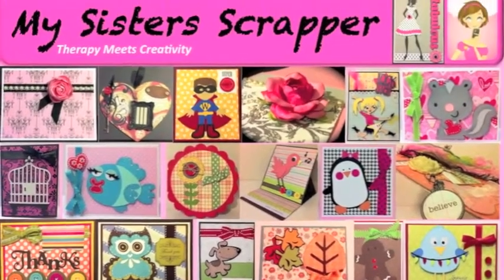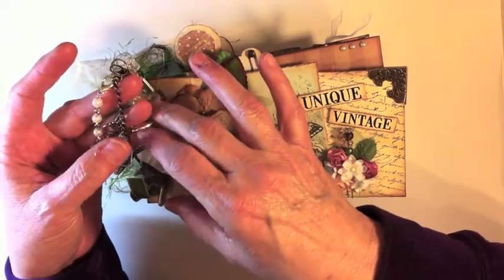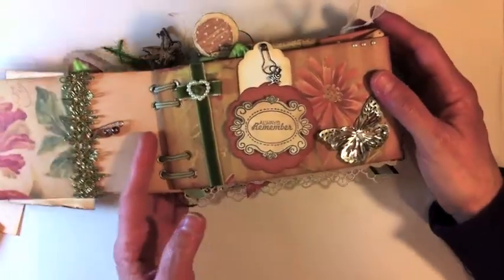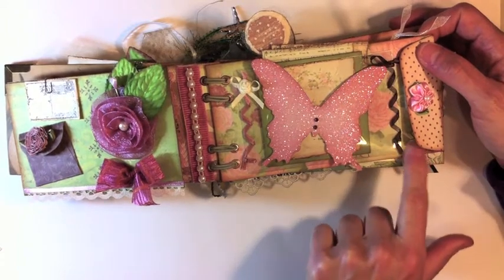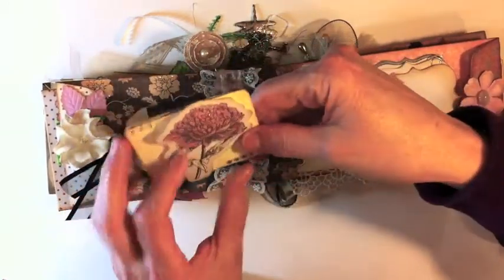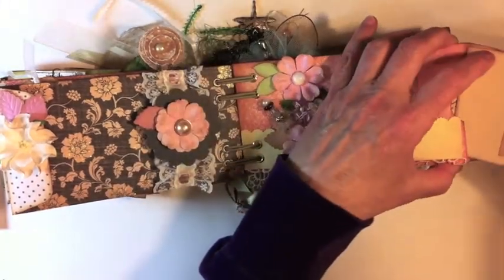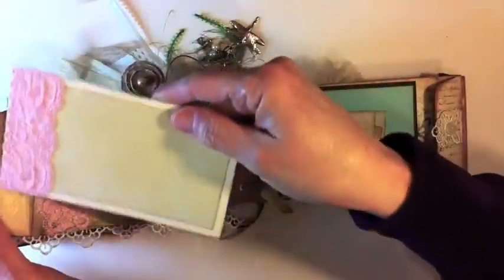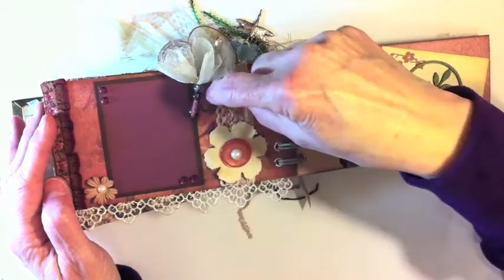Vintage Mothers Day Coin Envelope Mini Album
I am participating in a mini album swap over on the scrap beach. The theme for the mini album was Vintage Mothers Day and we were to make the mini using six coin envelopes. We also received kits from five other ladies and the challenge was to take the supplies we were given and make a mini.